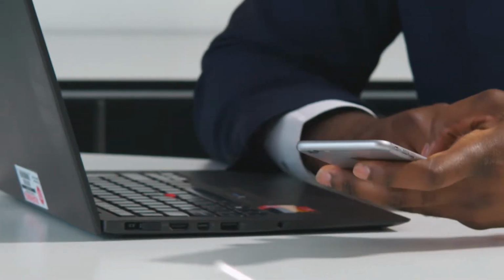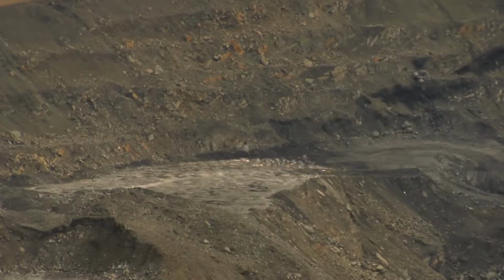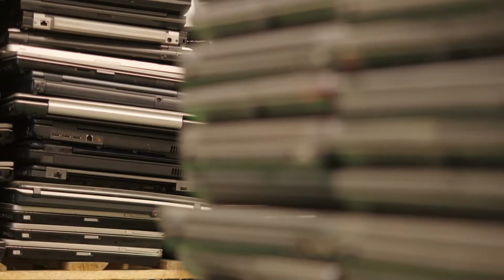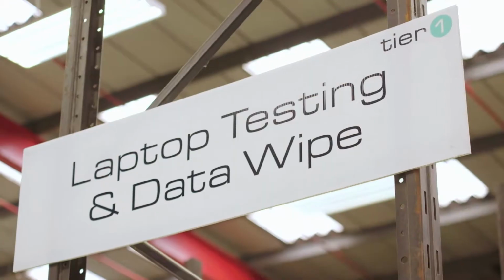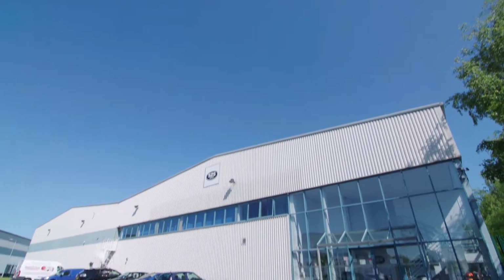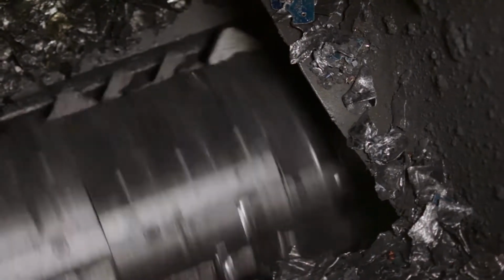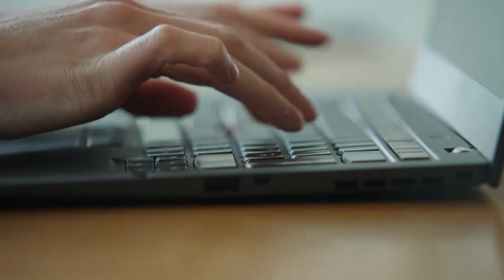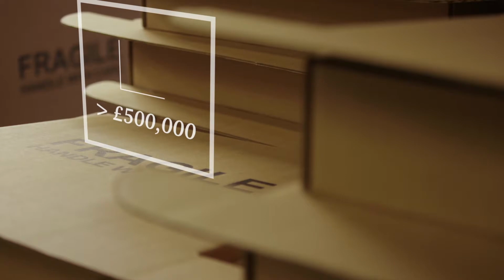PwC Going Circular - reusing and recycling electronic technology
PwC's reuse or recycle 100% of their old IT equipment and mobile phones. Working with partners they first try to refurbish and resell equipment which is more efficient than recycling. Through doing so they generate over half a million pounds a year in revenue. Equipment that cannot be reused is recycling ensuring nothing goes to landfill.
Find out about how PwC are going circular, and adopting the principles of the circular economy.  At its heart the circular economy is one in which materials are kept in circulation for as long as possible. Allowing them to be used again and again.

Find out more about the work PwC are doing in this area

PwC are part of Business in the Community's Circular Economy Taskforce delivering a high impact programme bringing the circular economy to life